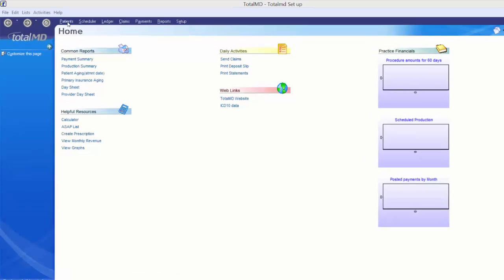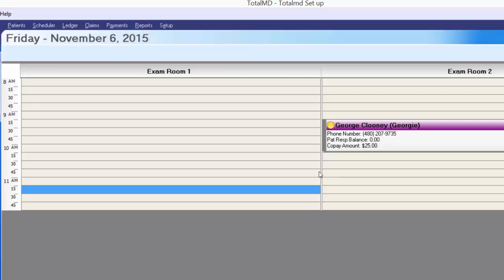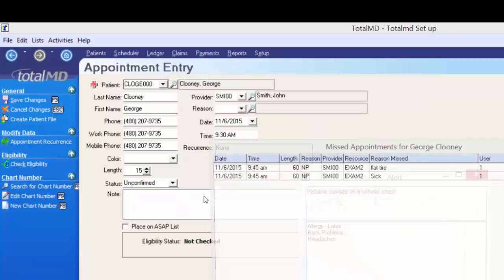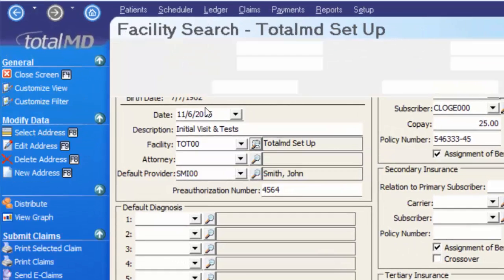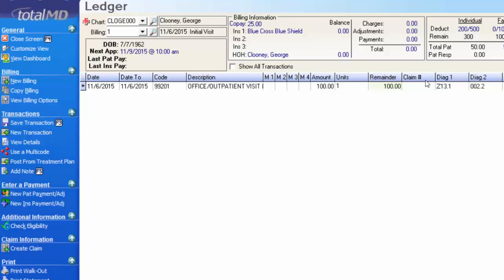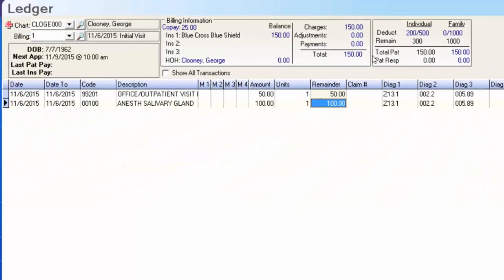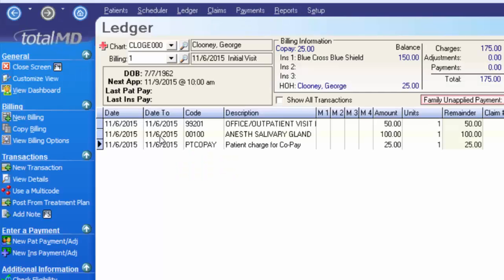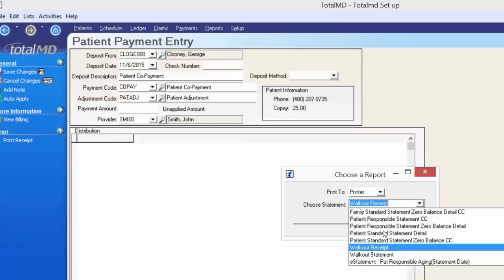TotalMD Practice Management Video #3 Scheduler and Ledger